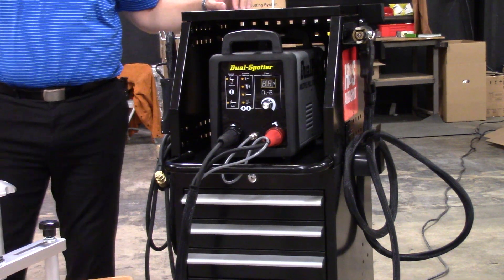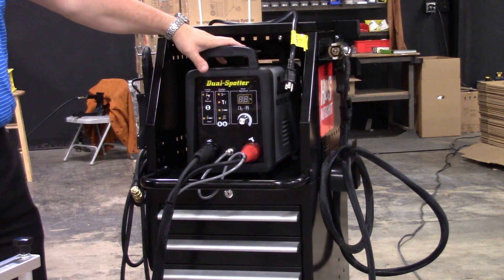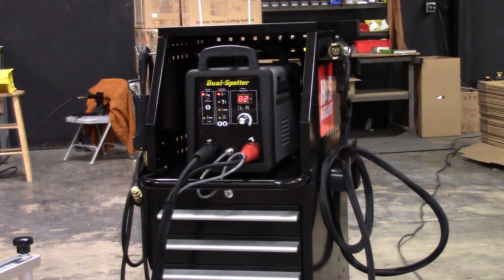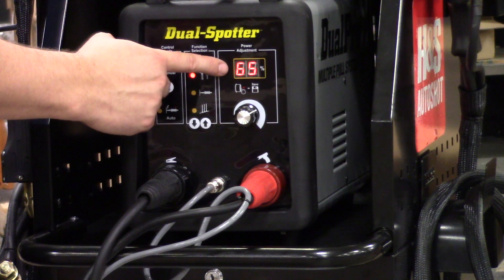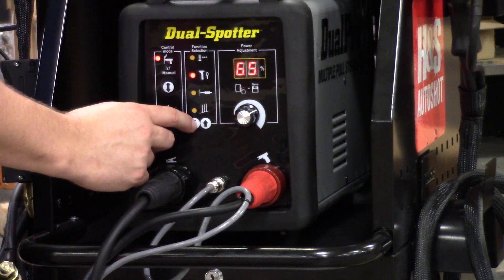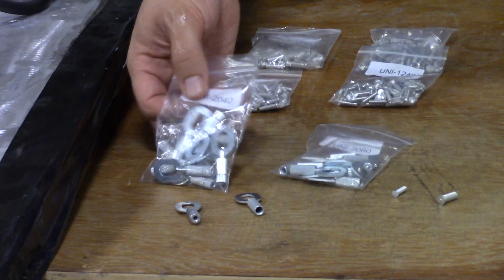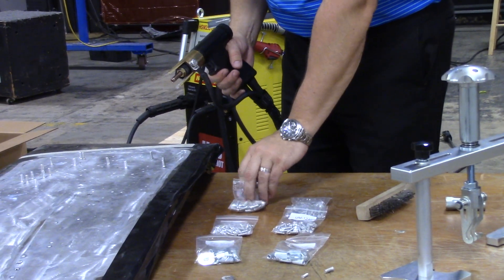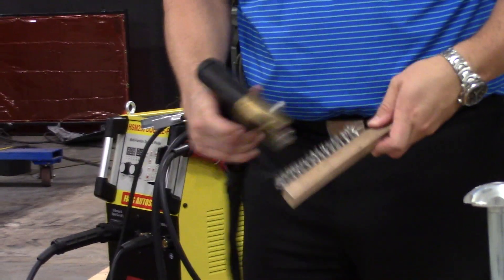UNI-9802 and UNI-9862 Aluminum Side Walkthrough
Demonstration and walk-through with our new Dual Pro 2.0 Multi-Function Steel and Aluminum Stud Welding System. Video includes different types of aluminum studs, setting collet/stud, and heat settings on the welder.